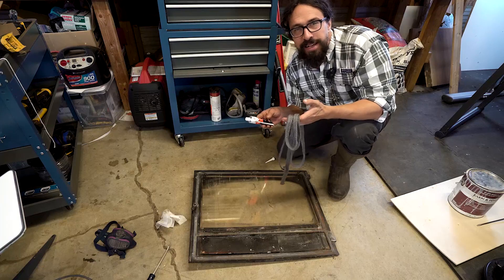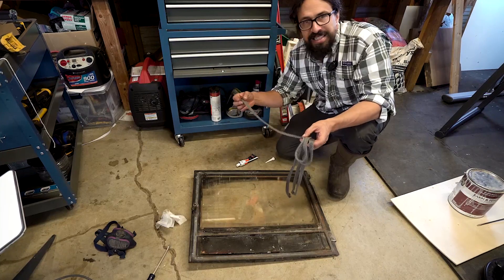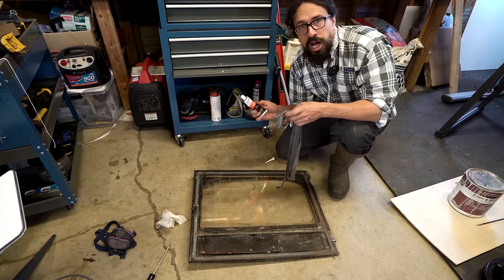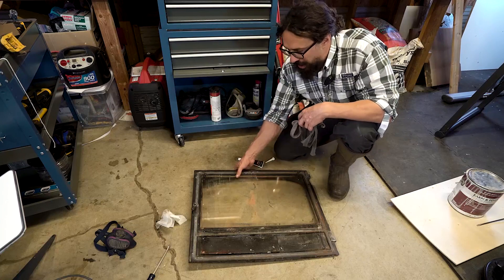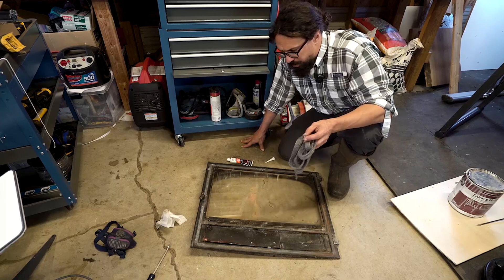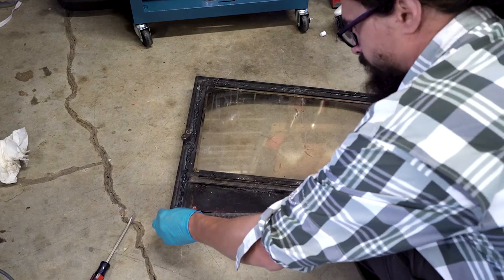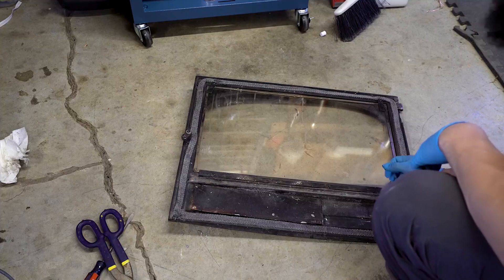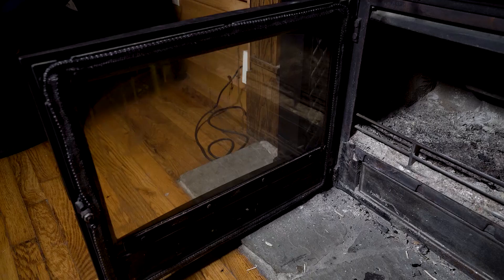Stanbroil Wood Stove Gasket Kit for Wood Burning Stove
Graphite-impregnated stove gasket is more abrasion resistant and less likely to get stuck to creosote ensuring a better and more consistent air-tight seal.

Engineered to provide superior sealing, protection, and longevity when compared to other materials.

Replace your old, worn-out gasket in your fireplace, or wood, pellet, or coal stove door to restore it's efficiency and safety.

► Stanbroil Wood Stove Rope Seal Gasket Kit - 5/8"" x 1/8"" x 84""